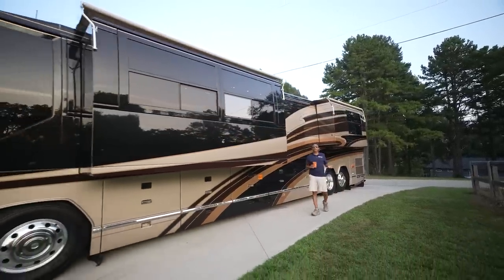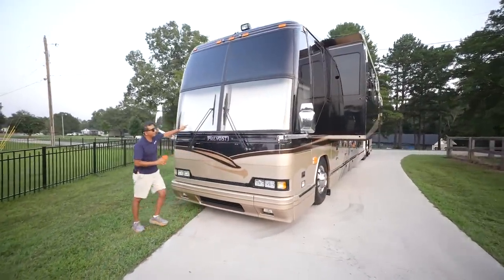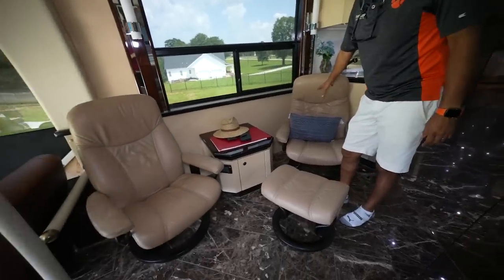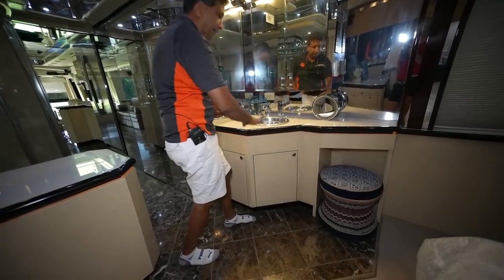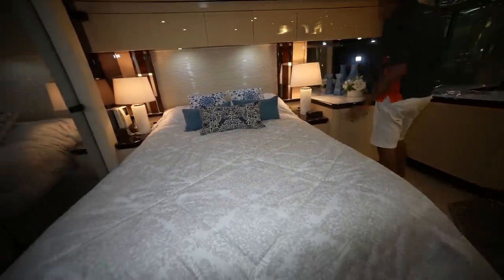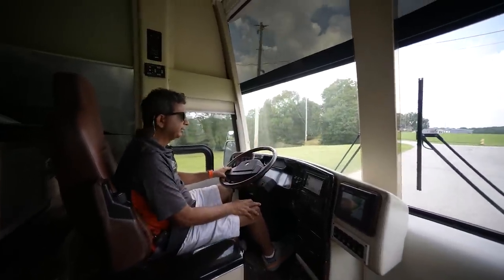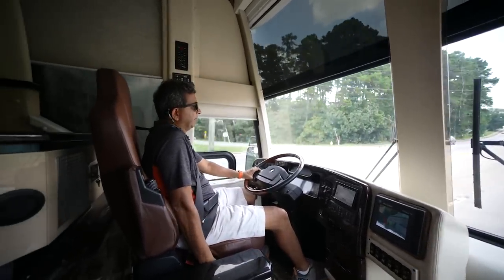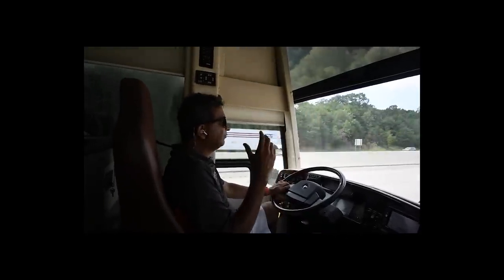2002 Prevost H3-45 XTC COACH, FLUSH TILE SLIDE, WALK IN CLOSET, DOUBLE SLIDE. Sold.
2002 Prevost H3-45 XTC coach, beautiful tile flooring on the main living area with flush tile slide out, 2 slide coach, excellent exterior paint, walk through and test drive, @rvmaxus motorhomes , music under license